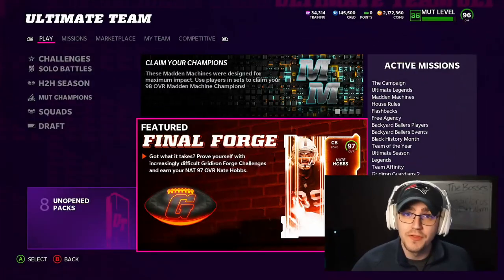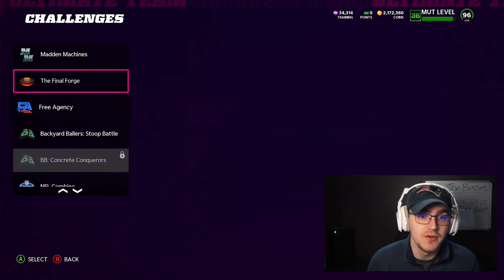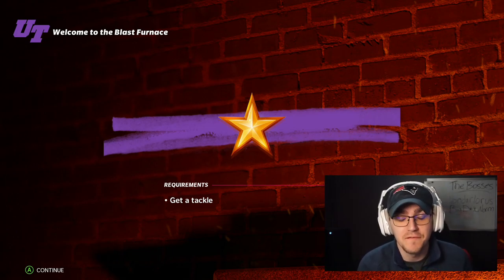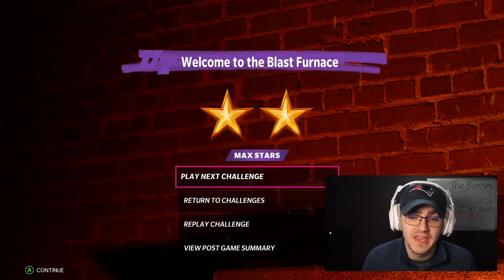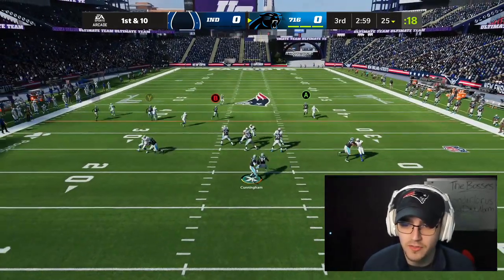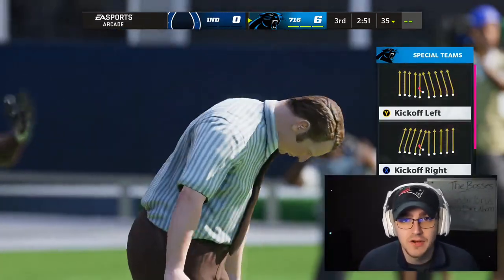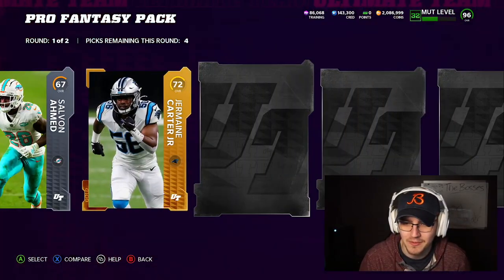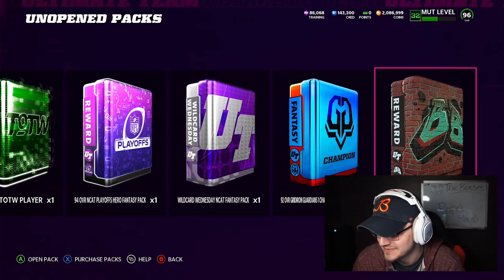DO THIS RIGHT NOW FOR A FREE 97 OVERALL! How to get Nate Hobbs and complete the gridiron forge EASY!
This video goes over how to complete the gridiron forge, the easiest way to complete solo challenges, how to get free nate hobbs, free training, free elite packs, free gridiron packs and free pro fantasy packs!